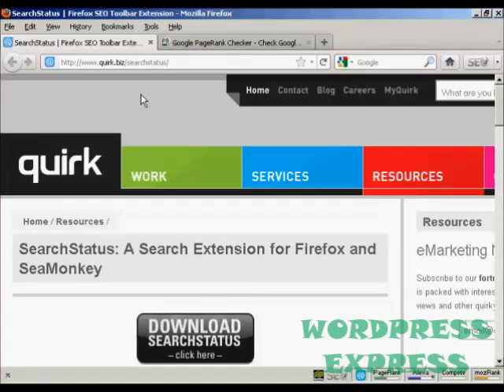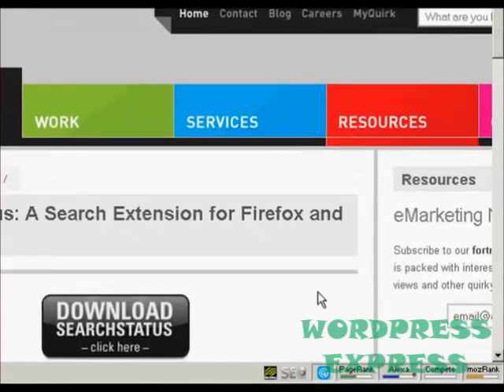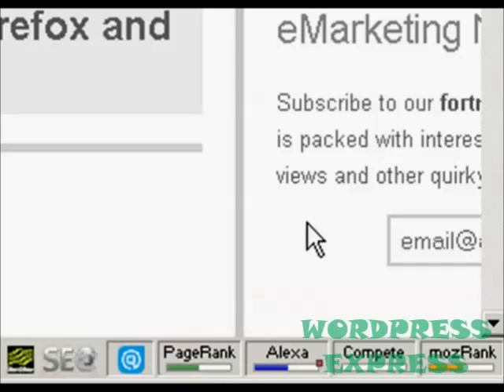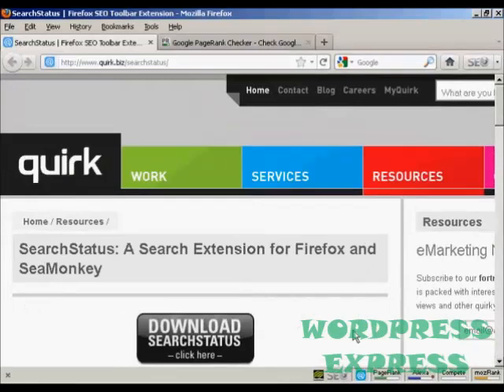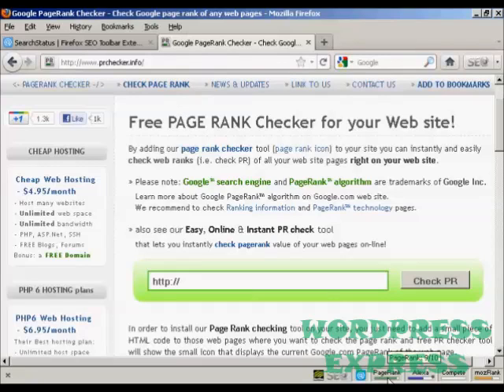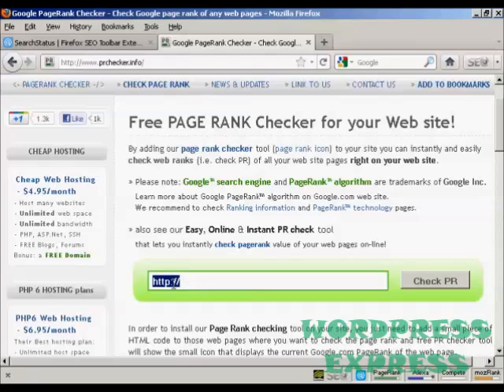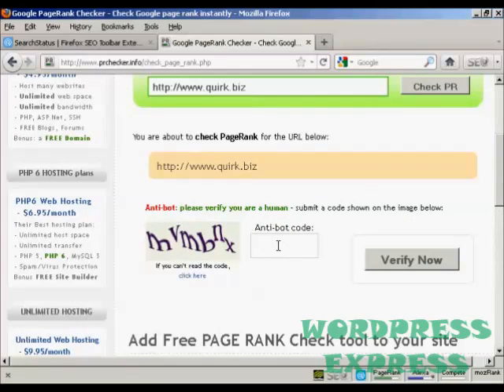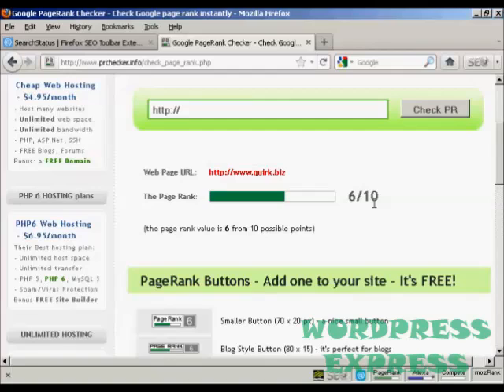How To Check Page Rank of A Website